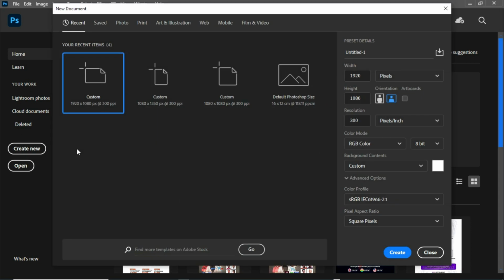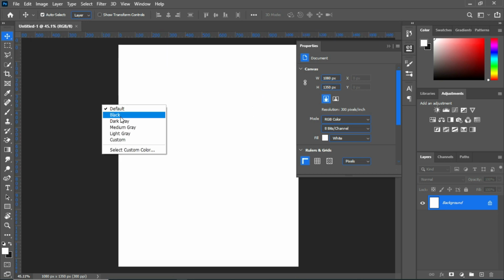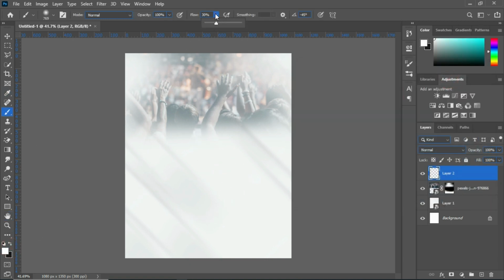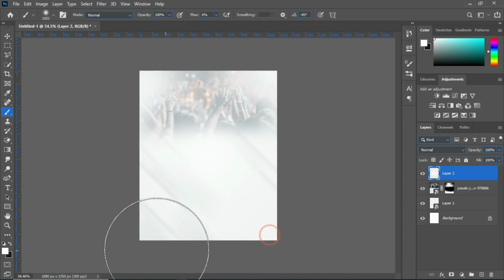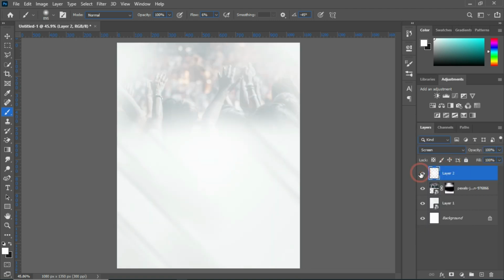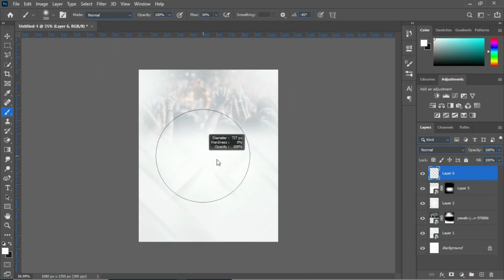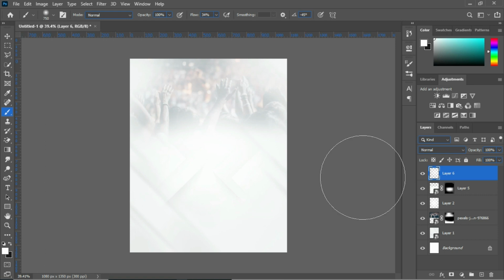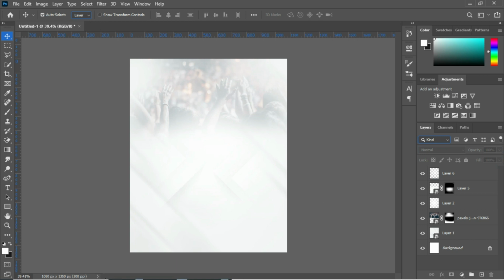Church Flyer S01 epd 2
Hello, Welcome back to Graphics Engineering Channel.

This will be he beginning of our Church Flyer Design Series for 2023!

If you aare interested in learning design, make use of the links below while it is still free!